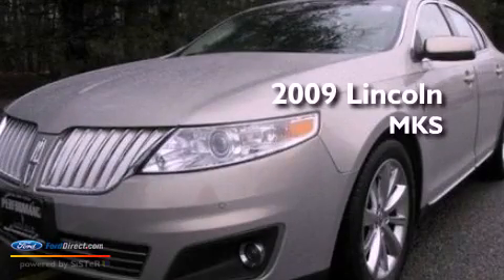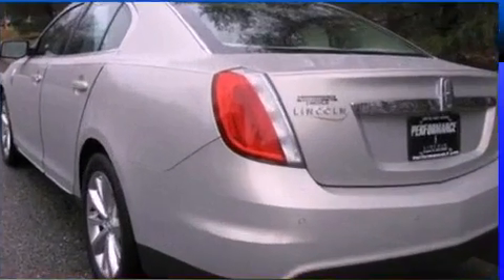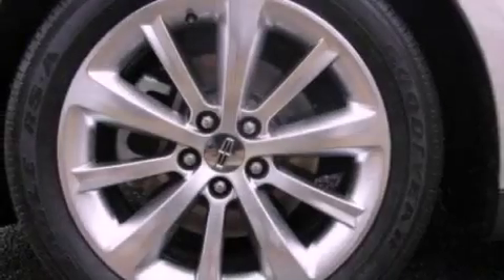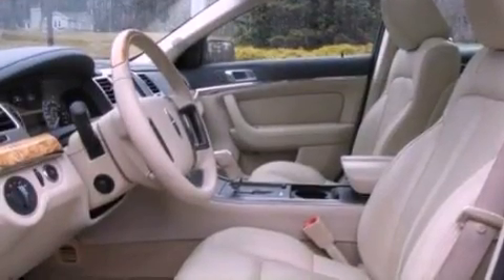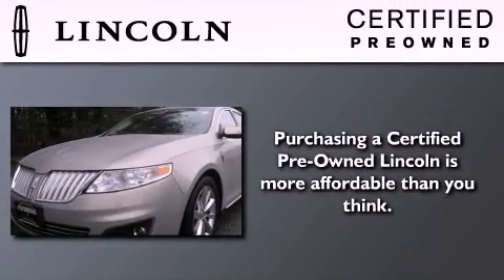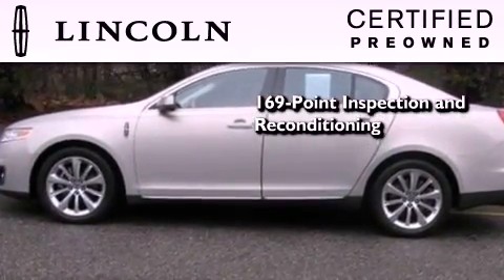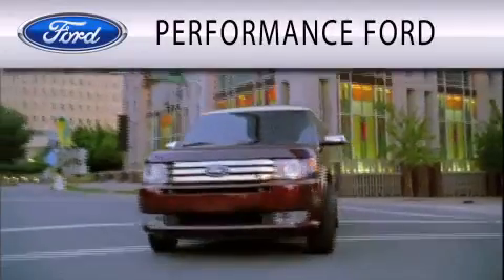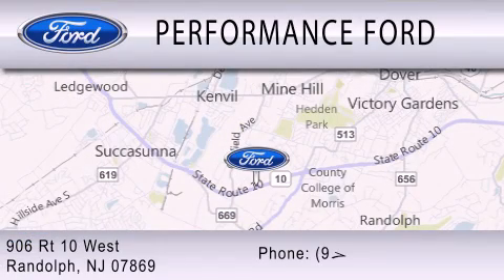2009 Lincoln MKS Certified Randolph NJ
Year : 2009
 Make : Lincoln
 Model : MKS
 Engine : 3.7L V6 24V MPFI DOHC
 Trans . : 6-SPEED AUTOMATIC

 Miles : 19,347